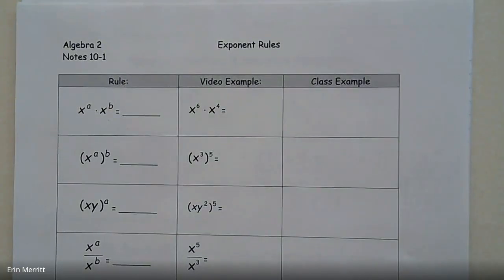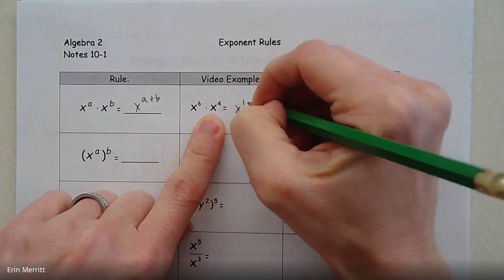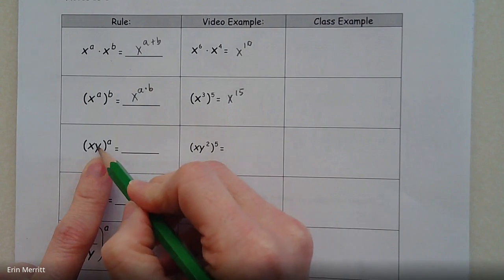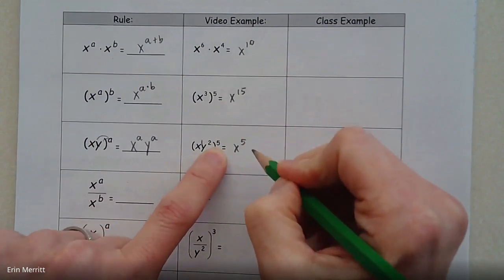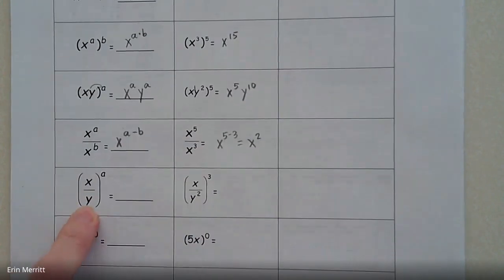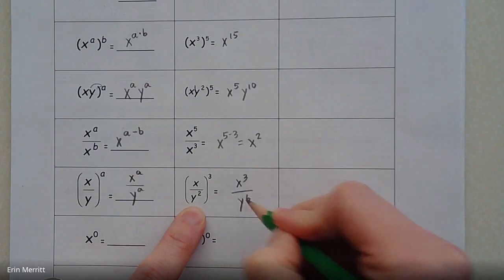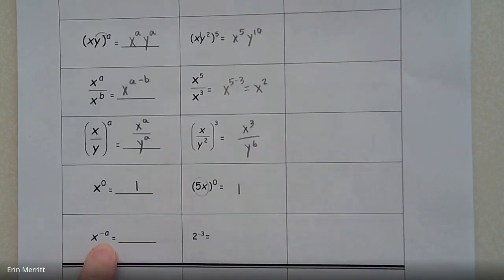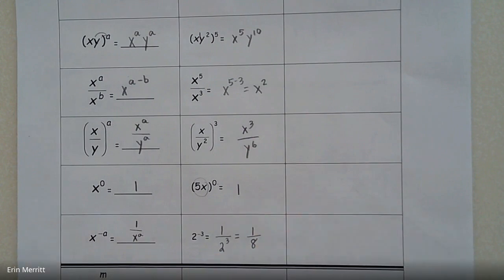A2 Notes 10-1 Exponent Rules